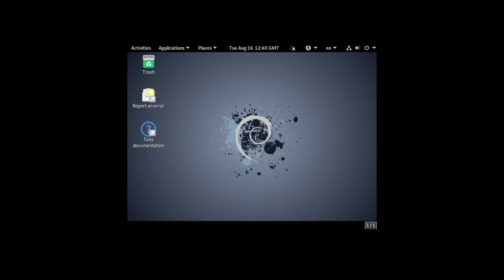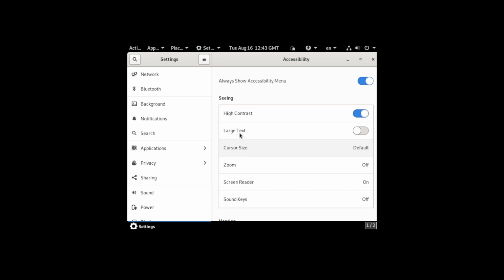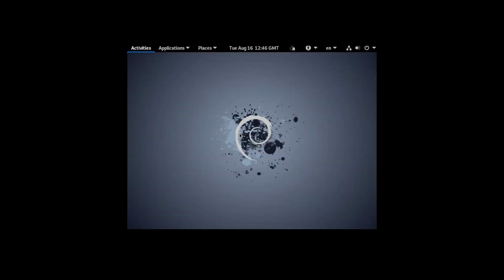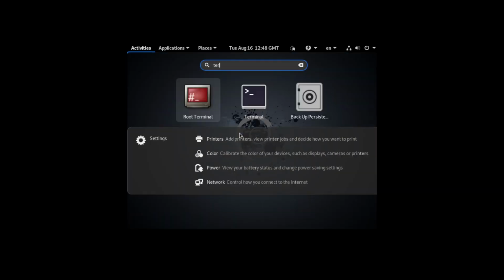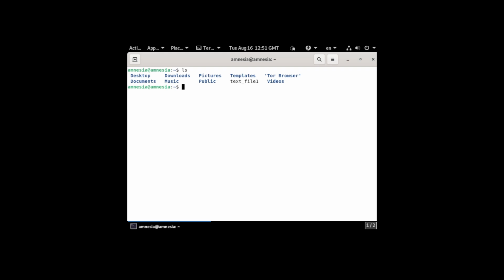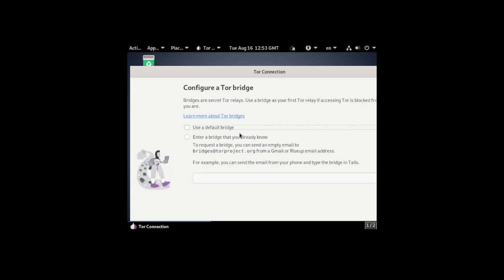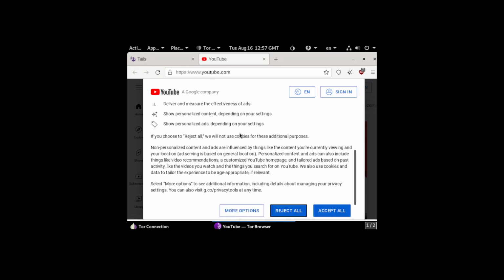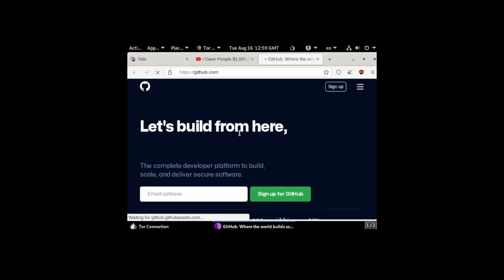Tails OS with Orca screen reader on Windows Part3